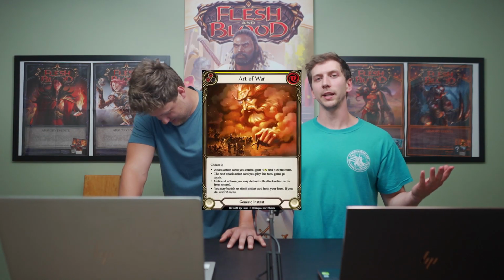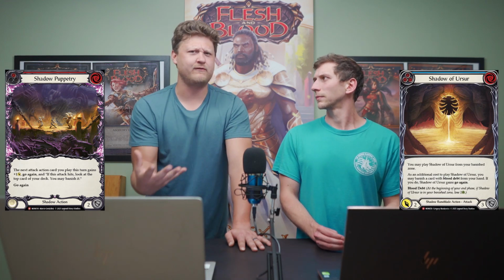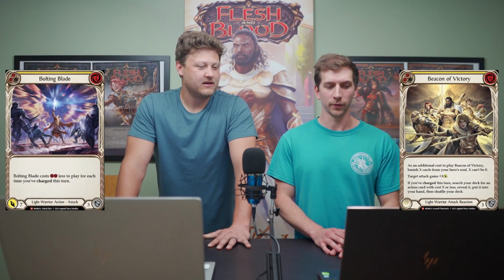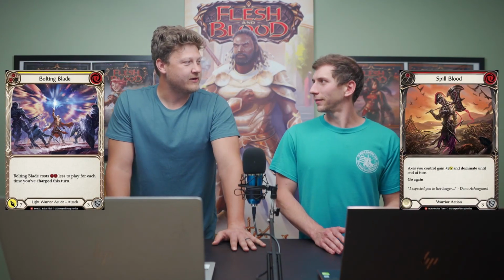Flesh and Blood TCG Monarch - Blitz Budget Upgrade Finale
Check out our wrap up on our blitz deck budget upgrade series! Let us know your thoughts and results with the decks below!